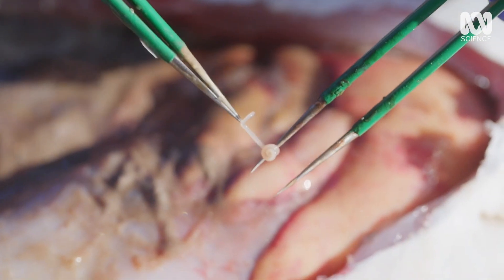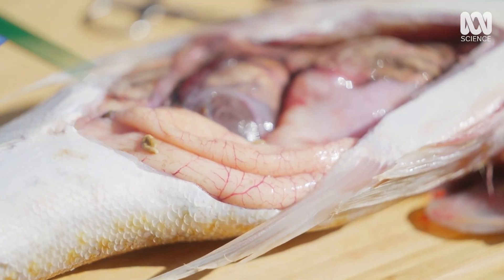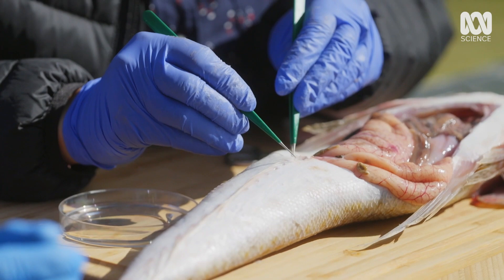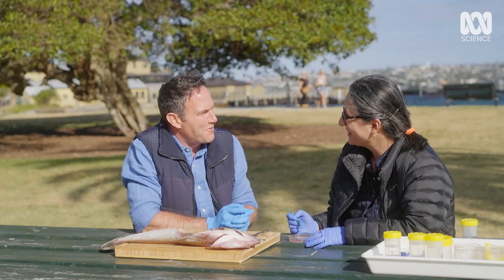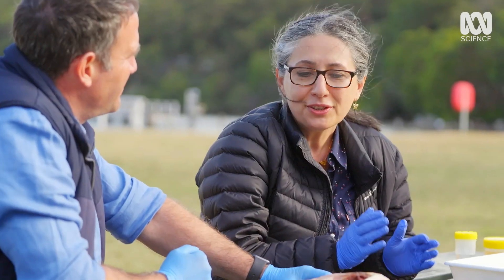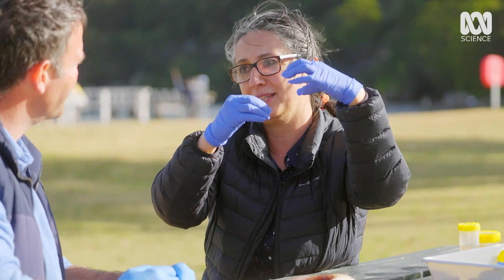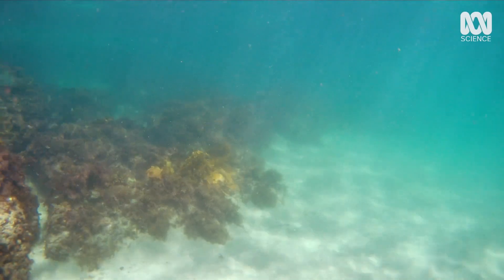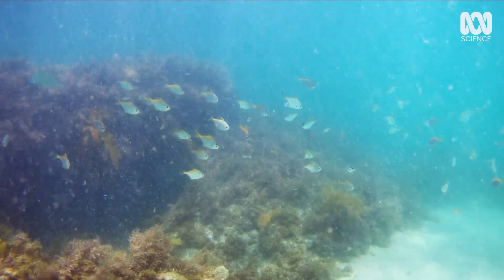Fish and chips… with a side of parasites?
What happens if we eat the worms inside fish?